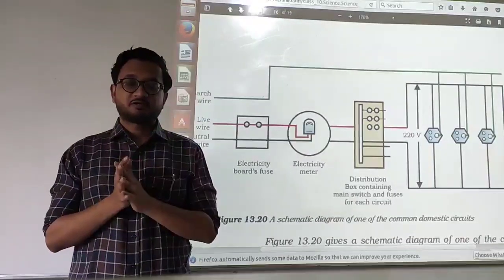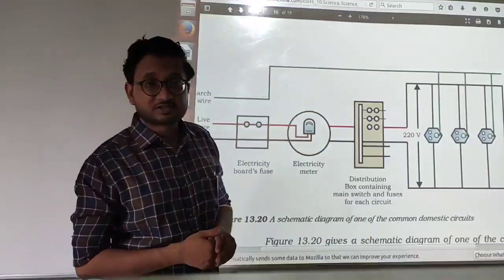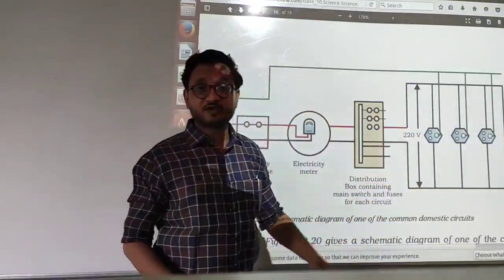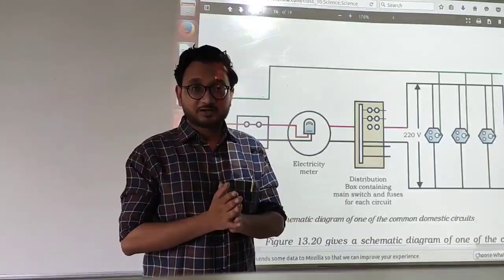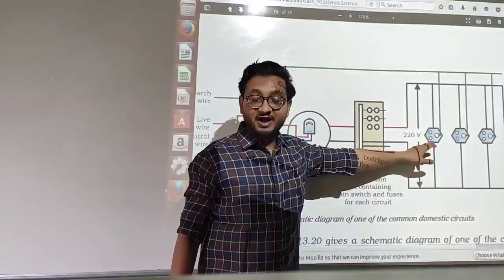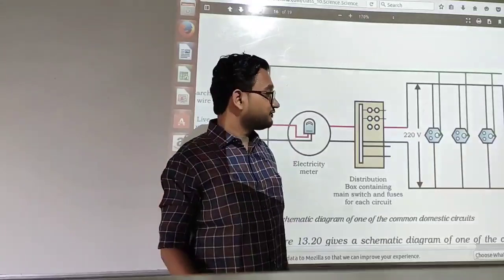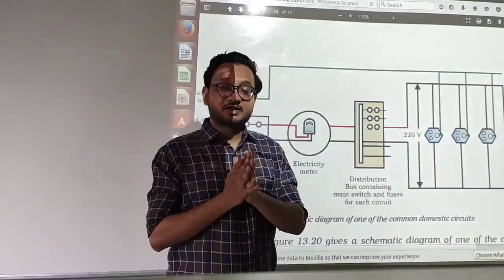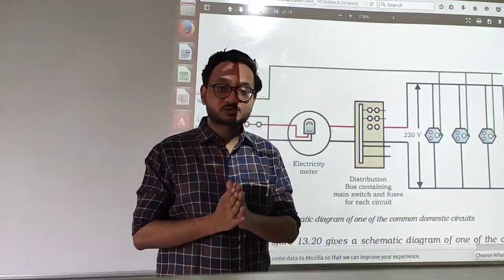Class 10 Physics Magnetic effects part 9 last topic